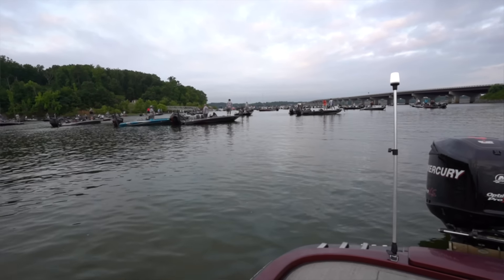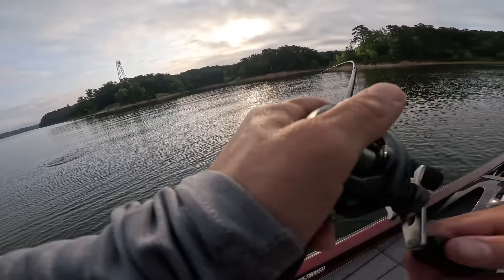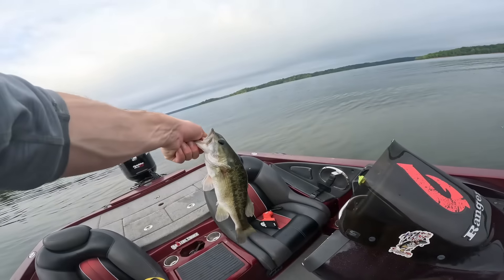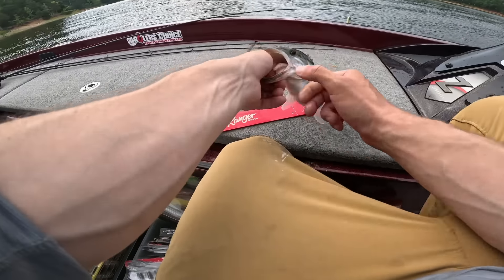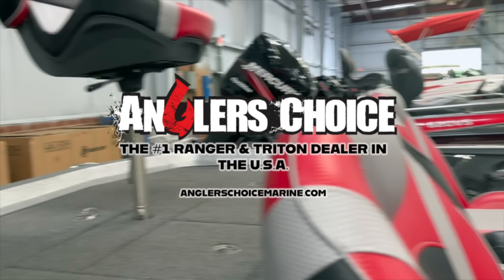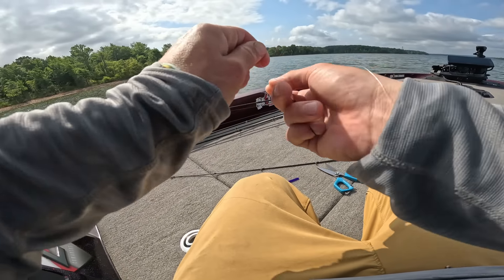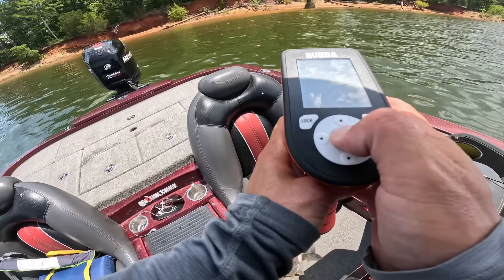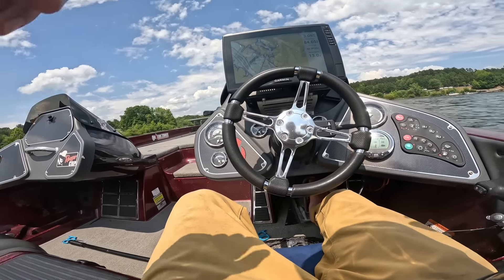Catching Explosive Topwater Fish In Summer Bass Fishing Tournament on Buggs Island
Buggs island has grown on me. While I'm slowly learning to catch them here, finding bigger bites has been tough! Either way, had a fun tournament and stoked on the super early limit and fast action.